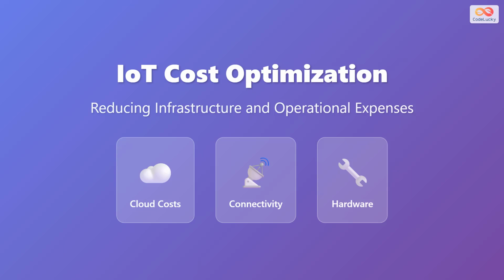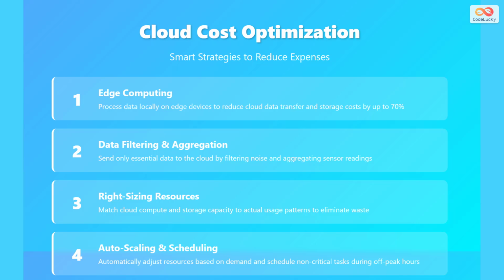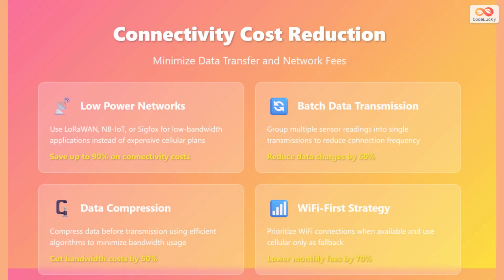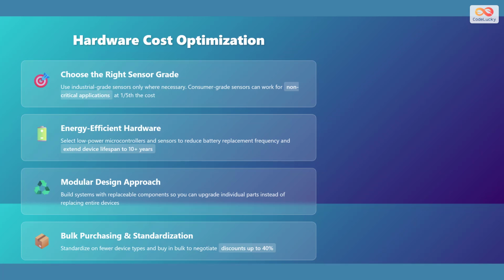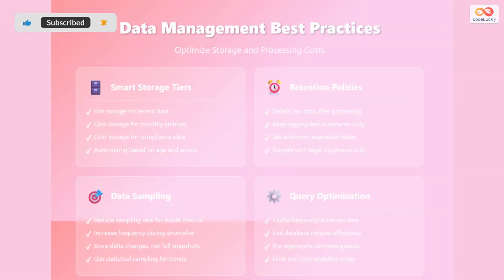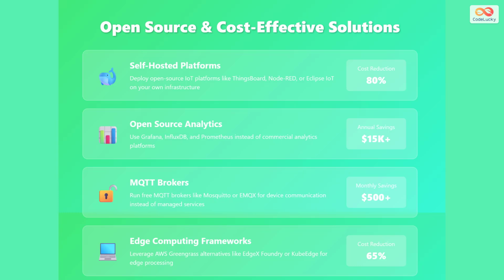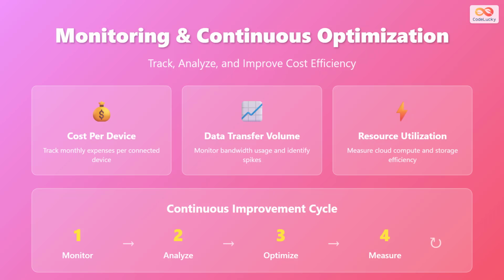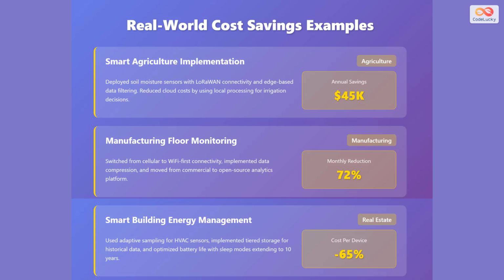IoT Cost Optimization: Reduce Cloud, Connectivity & Hardware Expenses by 70%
💰 Learn how to dramatically reduce your IoT infrastructure and operational costs with proven strategies!

In this comprehensive guide, discover practical techniques to minimize expenses across three critical areas: cloud infrastructure, connectivity services, and hardware investments. Whether you're managing a small IoT deployment or a large-scale industrial system, these cost optimization strategies will help you achieve substantial savings while maintaining performance.

🎯 What You'll Learn:
✅ Understanding the four main IoT cost drivers
✅ Cloud optimization techniques (edge computing, data filtering, right-sizing)
✅ Connectivity cost reduction strategies (LoRaWAN, batch transmission, compression)
✅ Hardware selection and power management best practices
✅ Smart data management and storage tiering
✅ Open-source alternatives to expensive commercial platforms
✅ Continuous monitoring and optimization frameworks
✅ Real-world case studies with proven savings

💡 Key Strategies Covered:
• Edge computing to reduce cloud costs by up to 70%
• Low-power networks saving 90% on connectivity fees
• Battery optimization extending device life to 10+ years
• Open-source platforms reducing costs by 80%
• Data management practices that cut storage expenses in half

📊 Perfect for IoT developers, system architects, business owners, and technology managers looking to optimize their IoT investments and reduce total cost of ownership.

Chapters:
00:00 - IoT Cost Optimization
00:34 - Understanding IoT Cost Drivers
01:22 - Cloud Cost Optimization
02:15 - Connectivity Cost Reduction
03:10 - Hardware Cost Optimization
04:06 - Power Management Strategies
05:10 - Data Management Best Practices
06:14 - Open Source and Cost-Effective Solutions
07:16 - Monitoring and Continuous Optimization
08:13 - Real-World Cost Savings Examples
09:24 - Outro